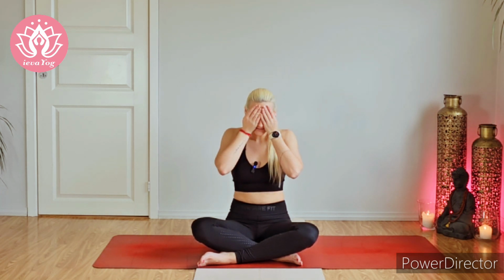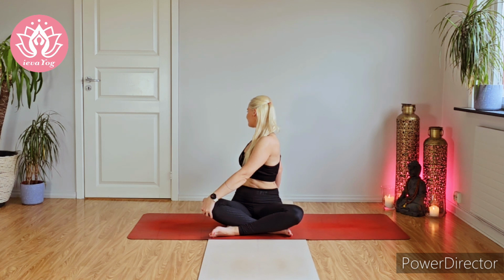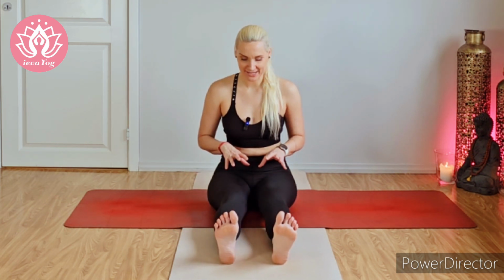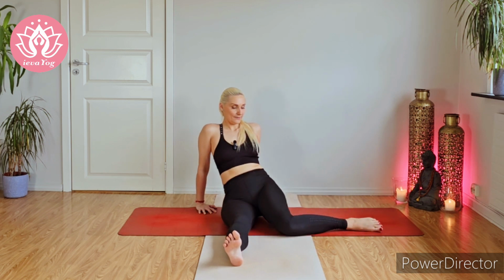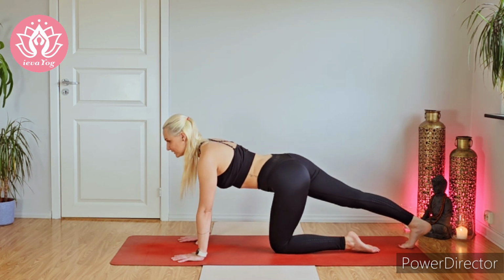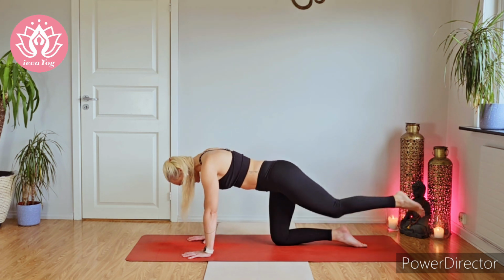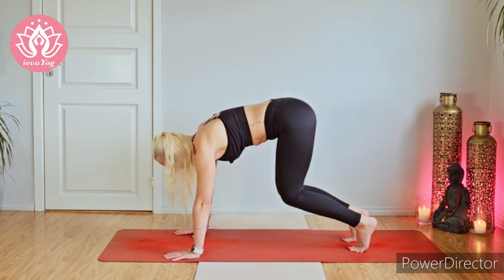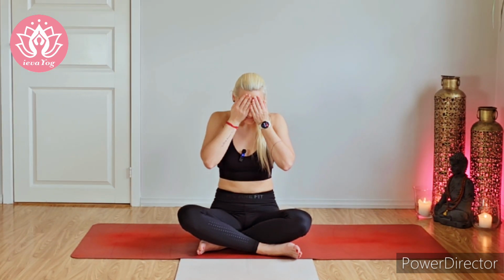27 February 2024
Welcome to the 31-Day MOVE with LOVE challenge!
🌟 Whether  a newbie or a seasoned yogi, this journey is for you.
➡️Join me for a daily 20-minute asana practice, Monday to Saturday, as we flow towards a healthier you.
🎁 On Sundays, I'll reveal the secrets of yoga to deepen your practice.
🩵Let's start this transformation together with love and movement!
🔋 Are you ready to make a positive change in your lifestyle?
Let's flow! 🧘‍♂️💖